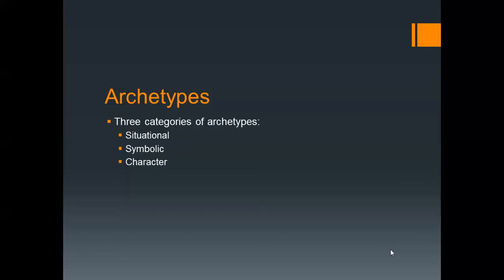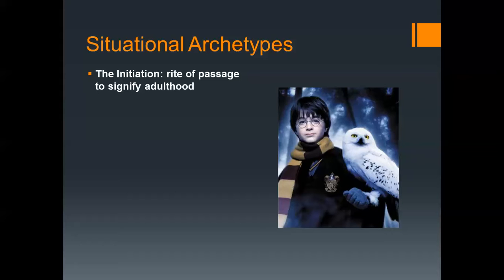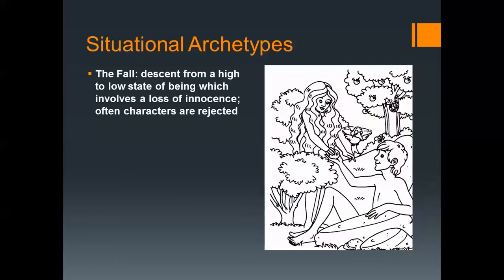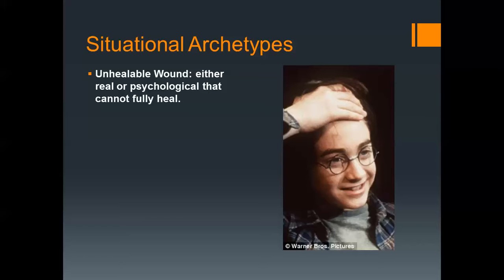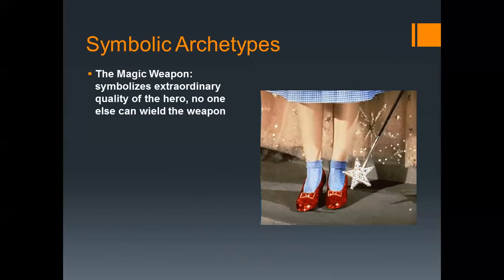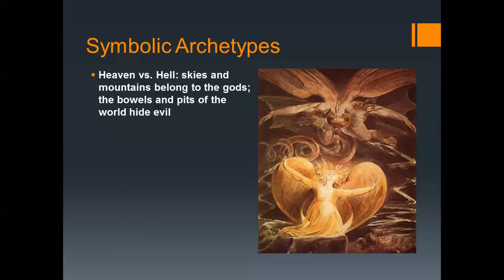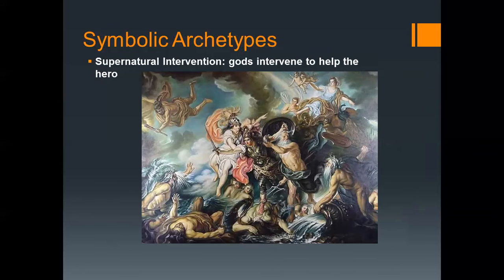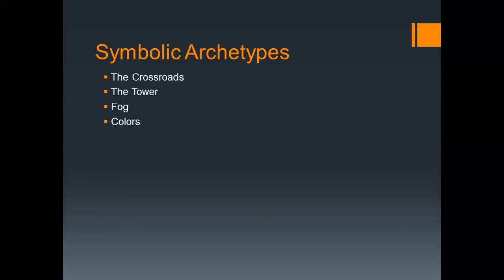archetype and hero journey video 4